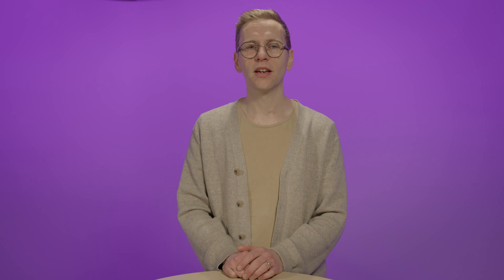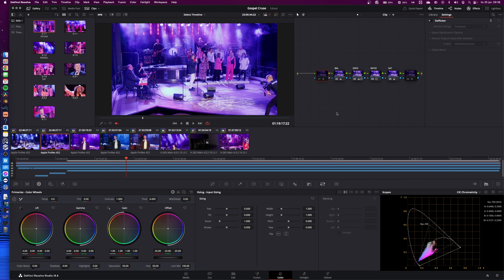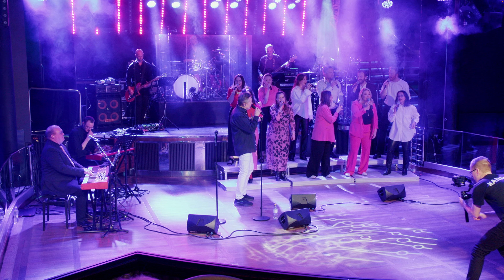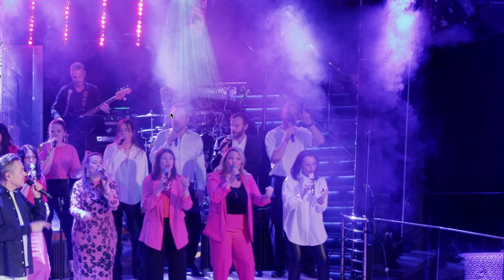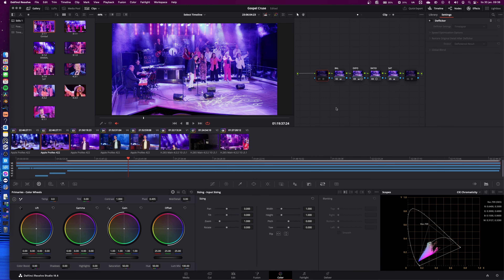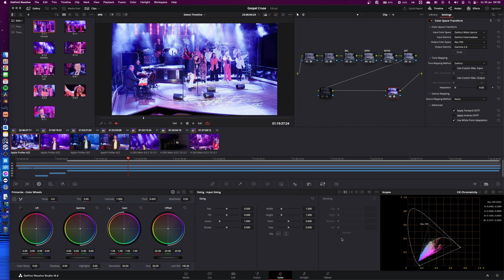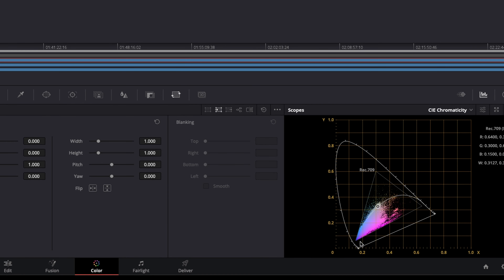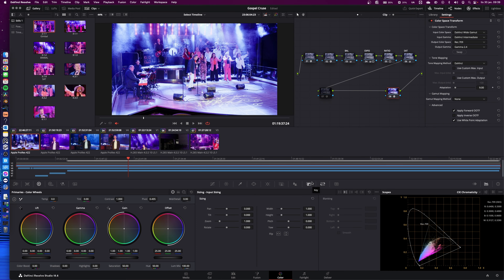The power of Color space - how to save your blown out footage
how to save your blown out footage